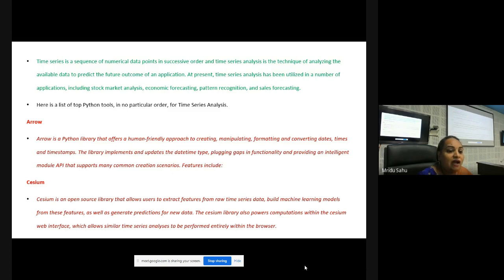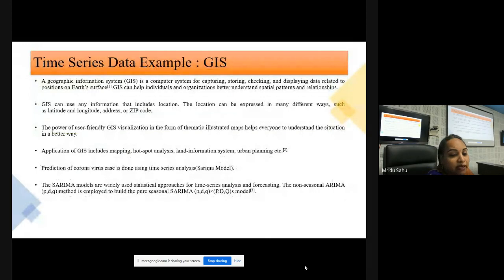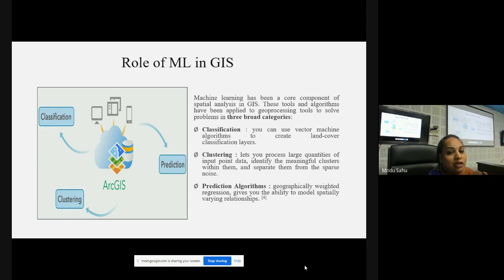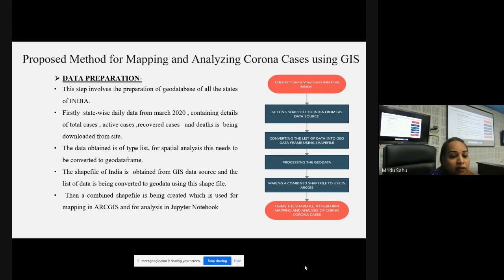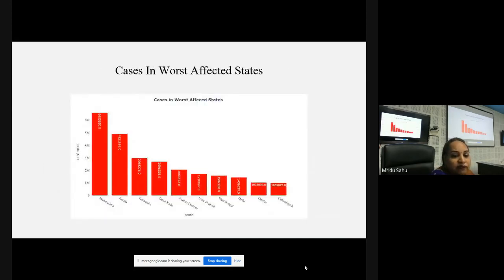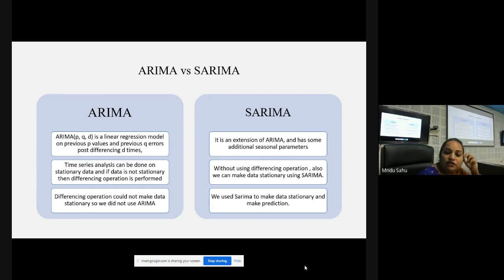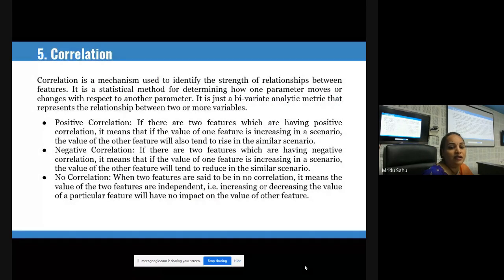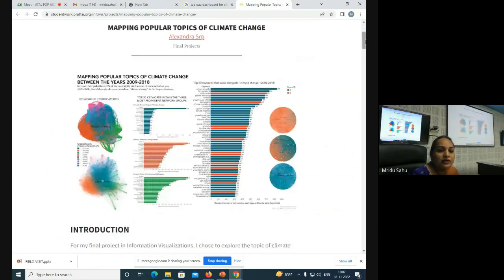18 11 2022 Dr Mridu Sahu